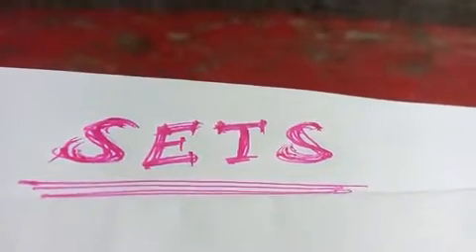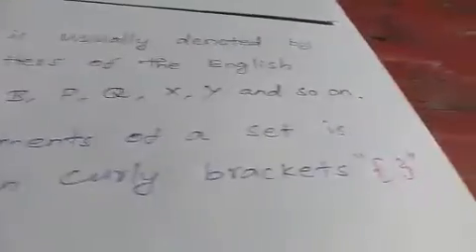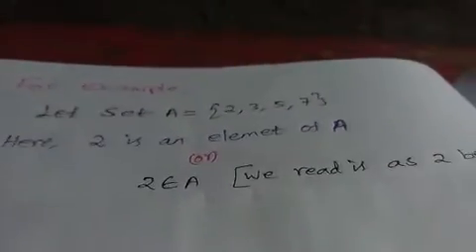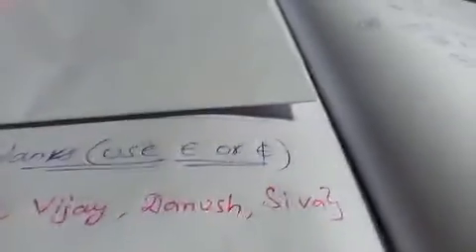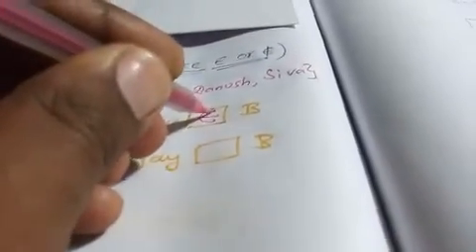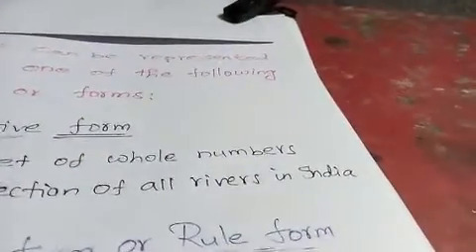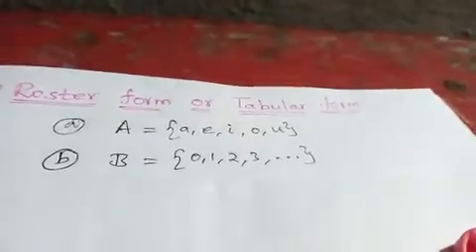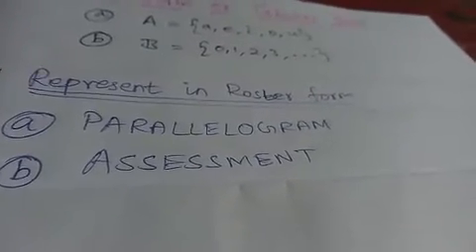Grade 11 Mathematics (Sets)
SETS introduction